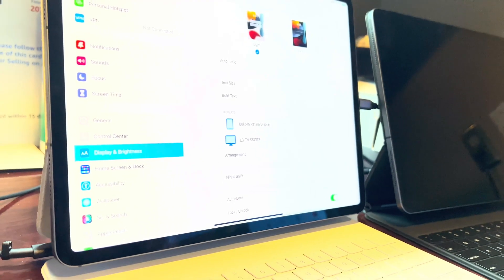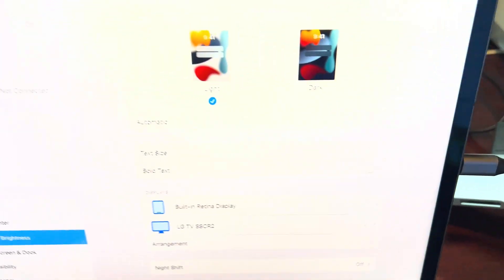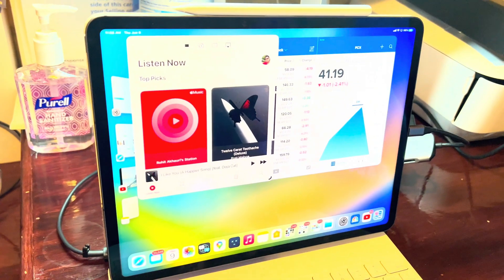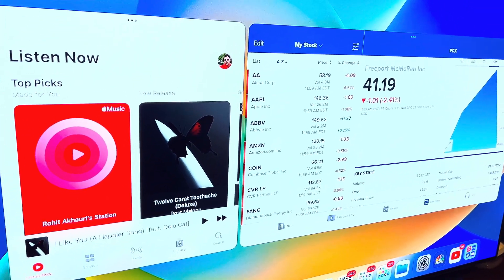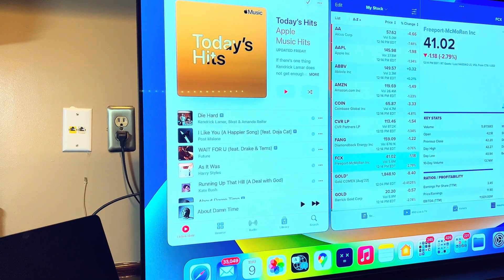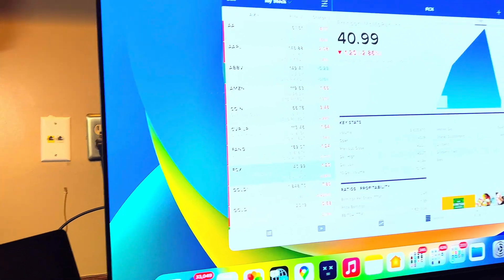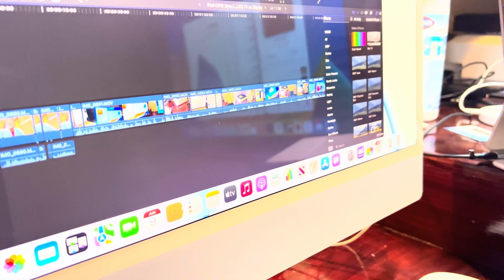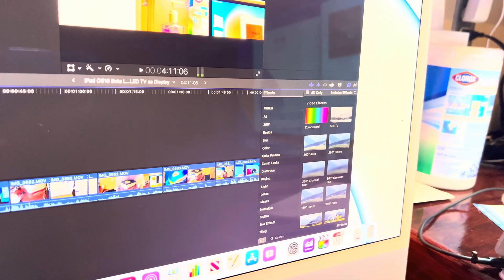How to use LG OLED TV as External Display for M1 iPad Pro running iPad OS16 Beta via Stage Manager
This is demonstration of using LG OLED TV as external display for iPad Pro M1. It includes review of iPad OS16 Beta.

To connect to TV ,you need HDMI cable and a hub which has USB C and slot for HDMI cable. You can buy from Amazon.
iPad Pro running iPad OS16 can be more productive than NEW MacBook Air with M2